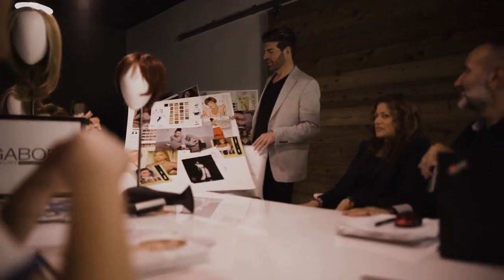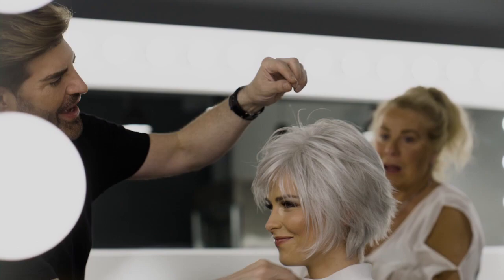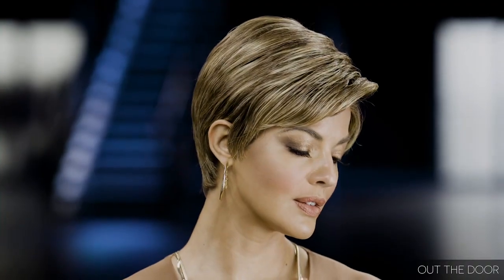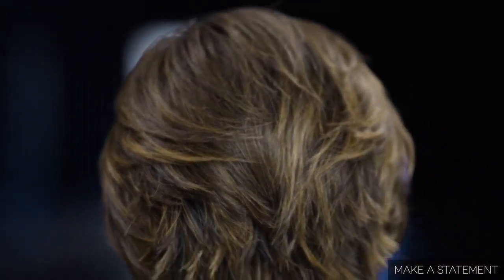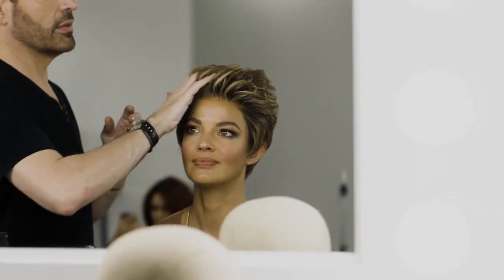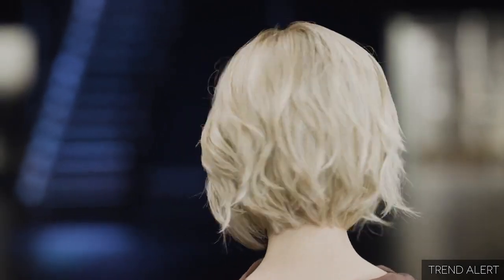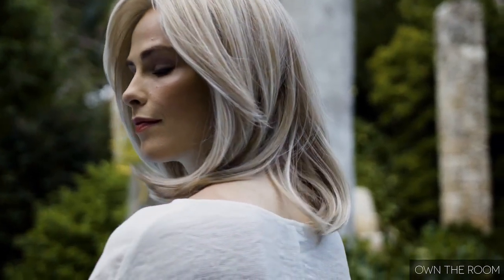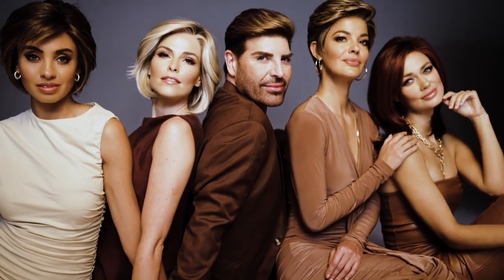Gabor Luxury Designer Series Wig Collection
Come to hang out with us on our other social channels!